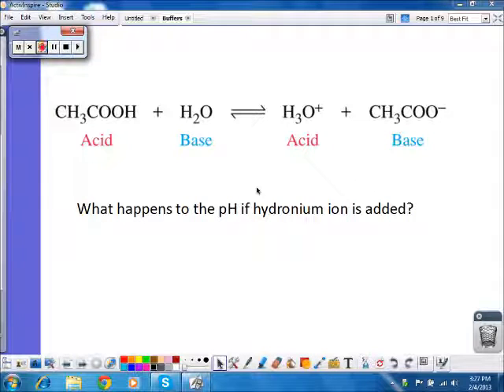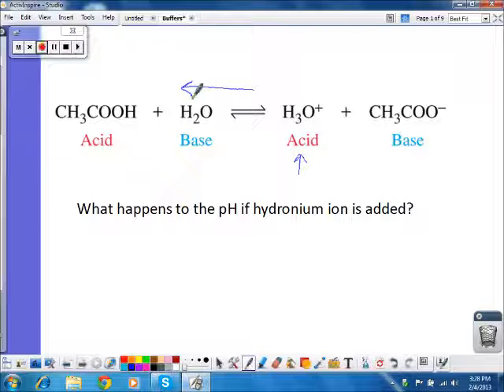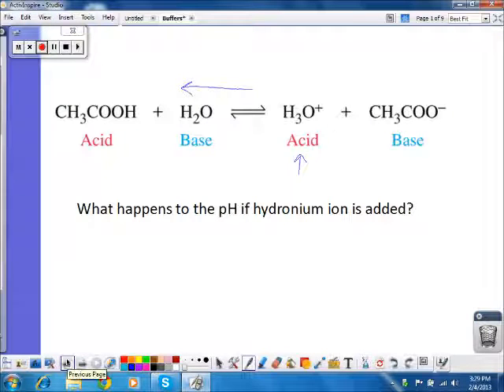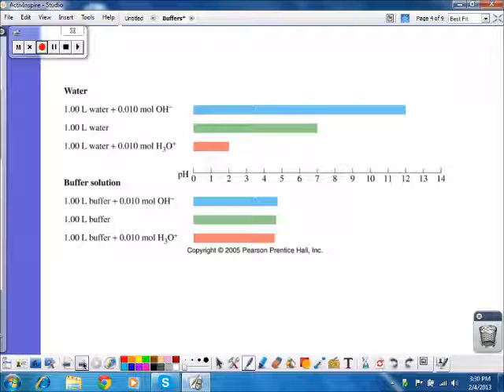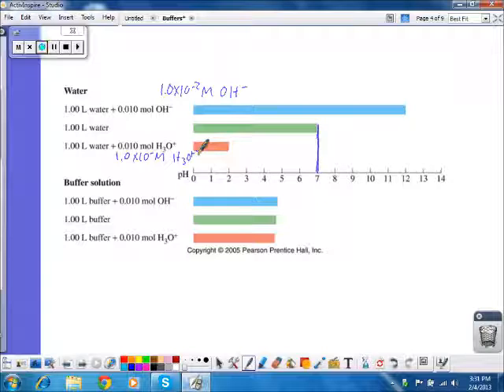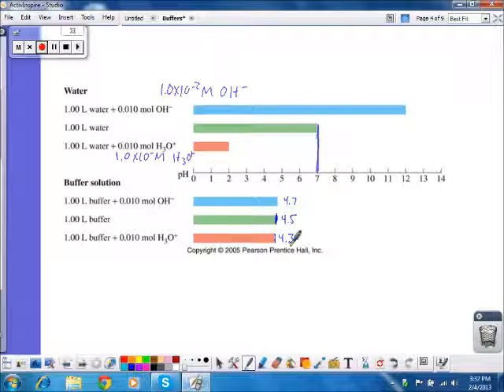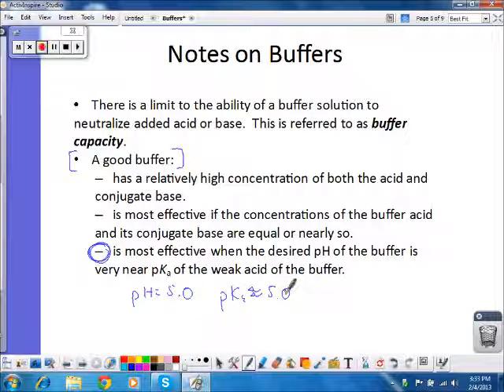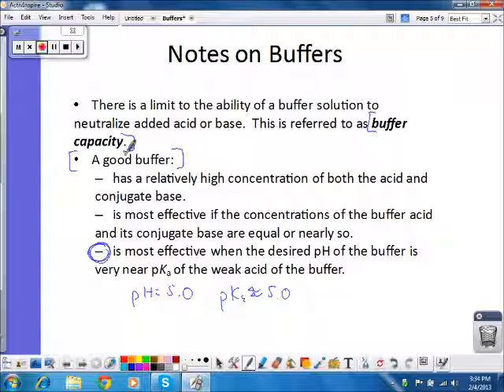Buffers part 1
A description of what a buffer is and how it works.